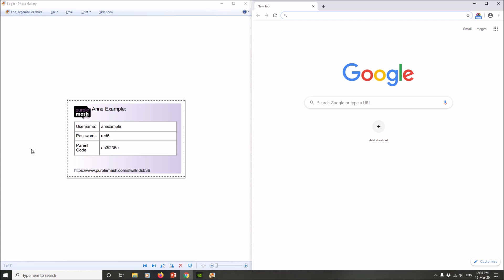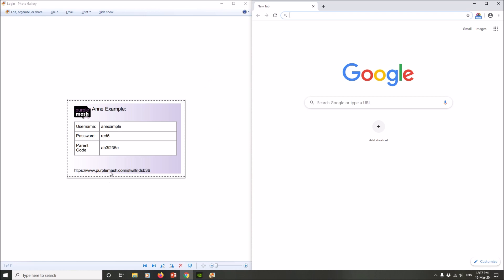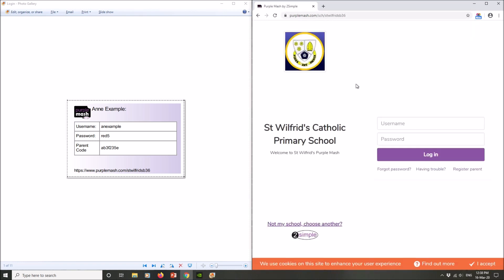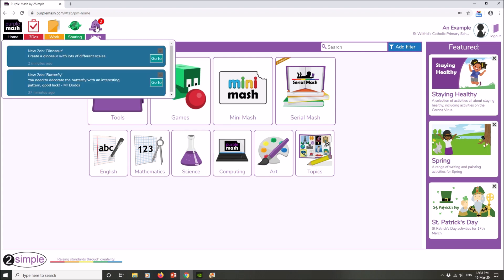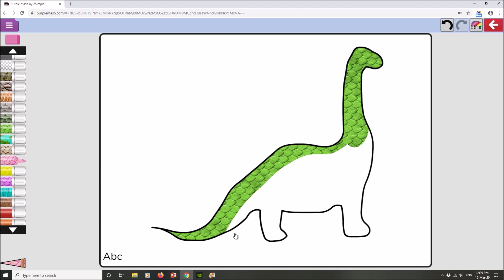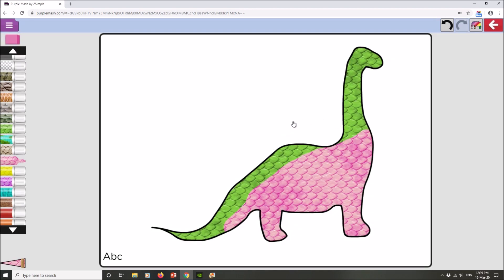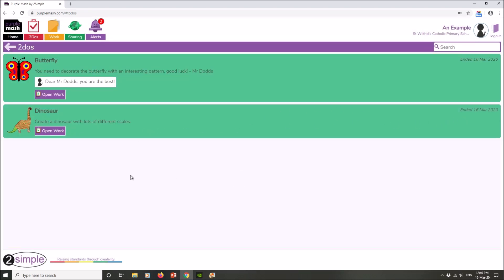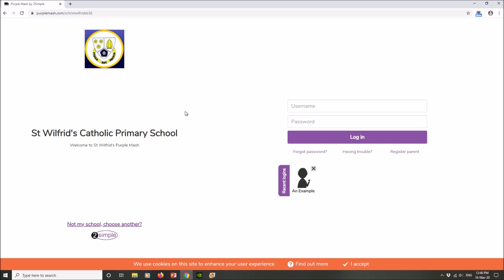How to access Purplemash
This video shows pupils and parents how to access the work that has been set for them on  Purplemash whilst school is closed.